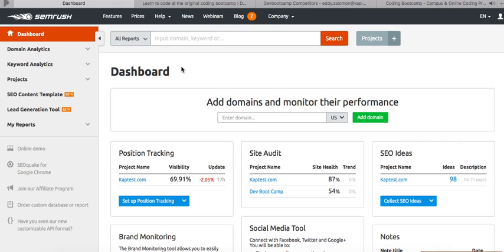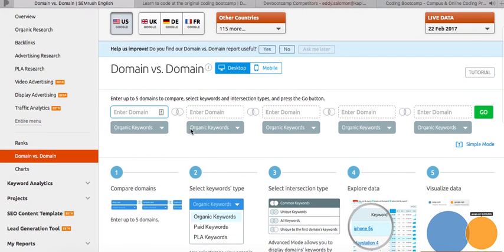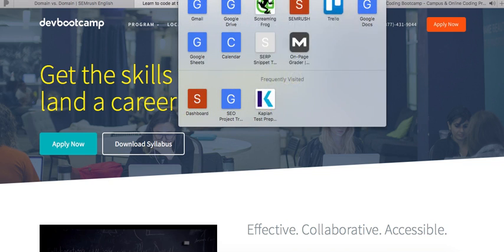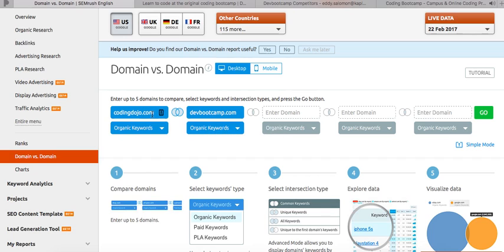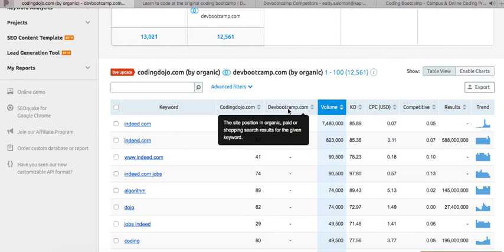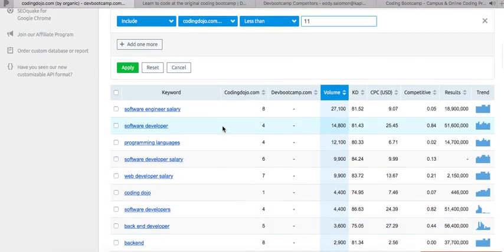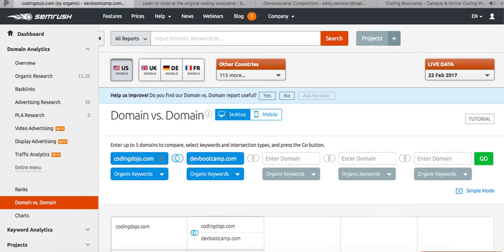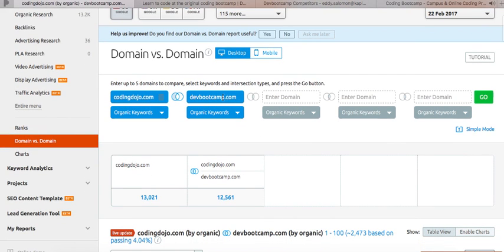domain domain keyword research